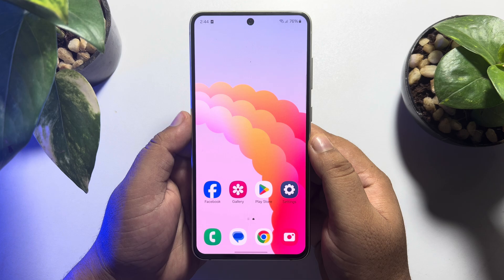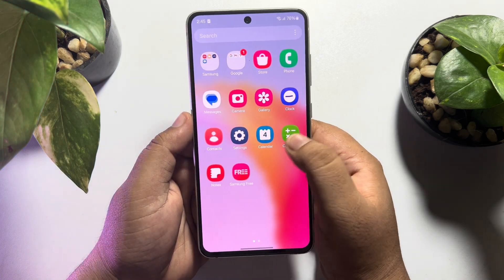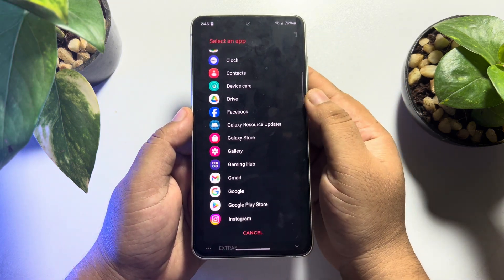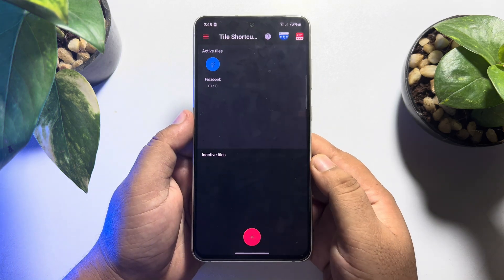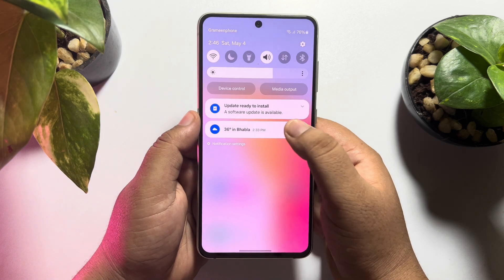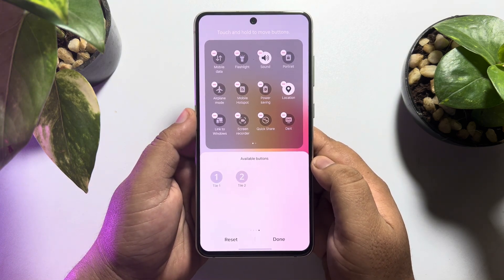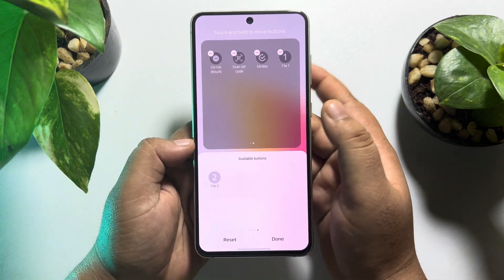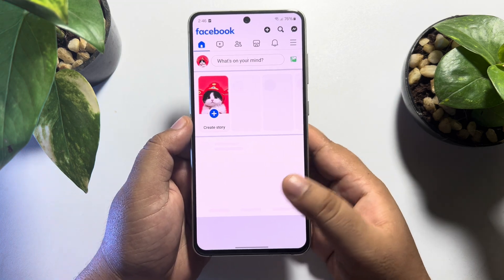How to add any App to Notification bar on Android (Updated)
You can easily add your favorite apps to the Notification panel on Android. Here's how to add app shortcuts to Notification Panel.

0.00 Intro
0.25 Installing the App
0.50 Adding Apps to Notification Bar
1.25 Editing Notification Bar
2.25 Outro

how to add an app to notifications
how to add an app to notifications on iphone
how to add an app to notification list
push notifications iphone
how to turn on notifications on iphone
enable push notifications iphone
turning on push notifications iphone